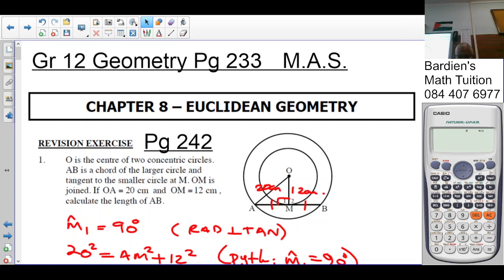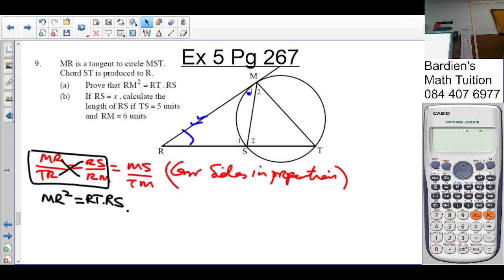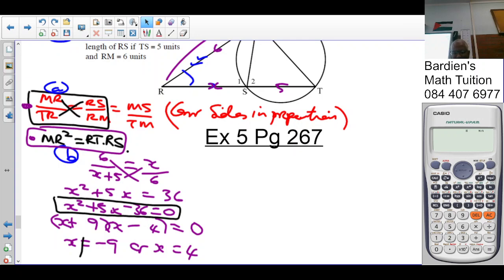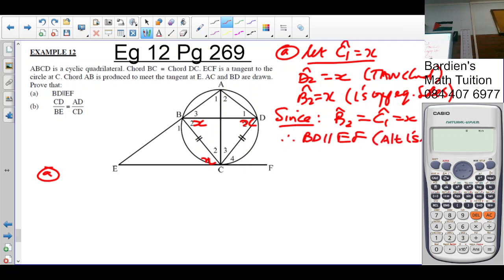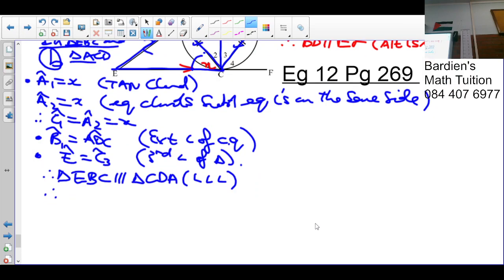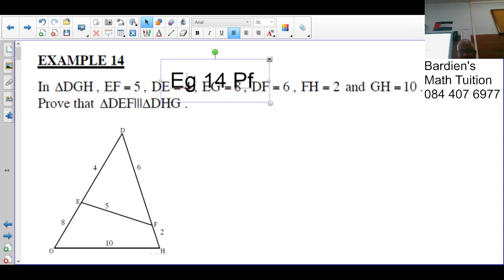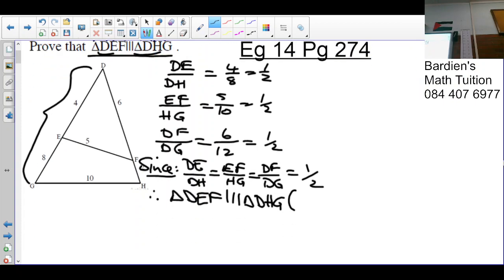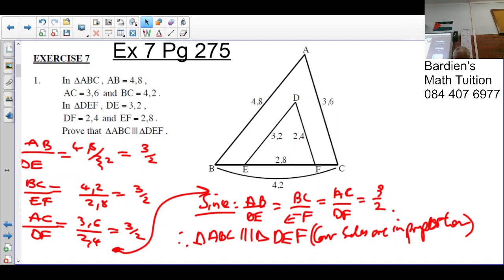Gr 12 Euclidean Geometry L10 Ex 5 P3 Ex 7 P1 (Similarity theorem application P3 & Using sides P1)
Ex 5 Part 3 Similarity theorem application P3
Ex 7 P1 Corresponding sides in proportion sides